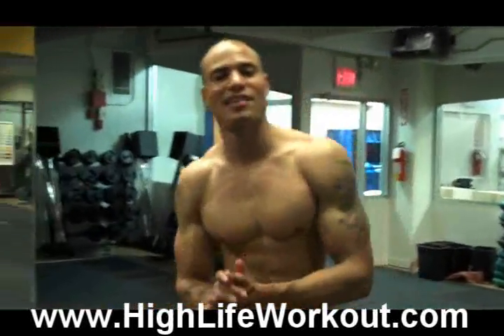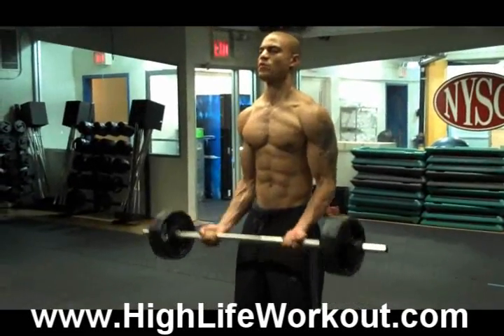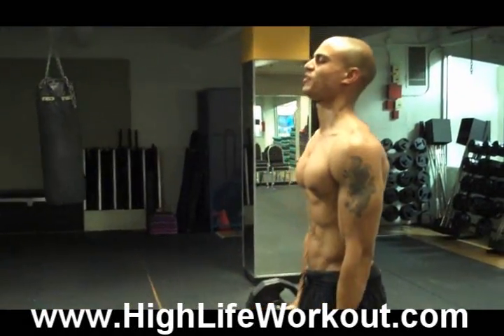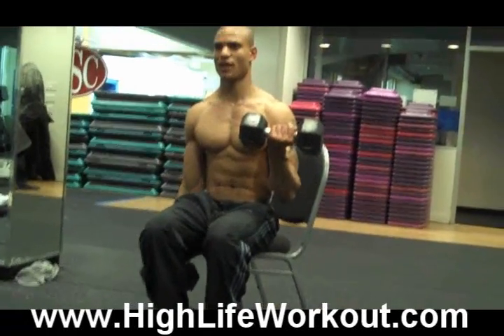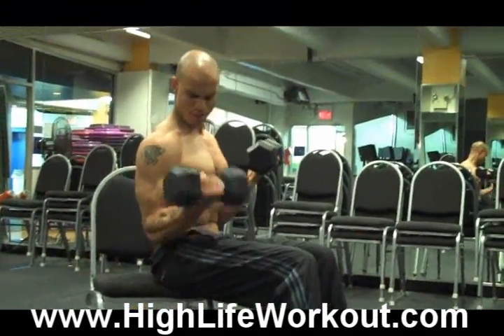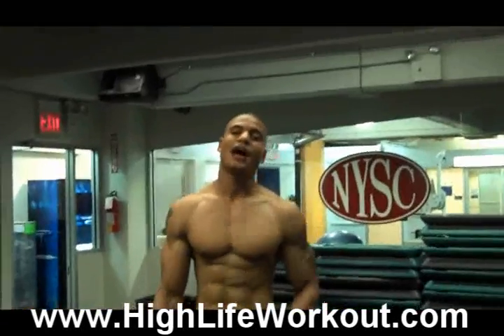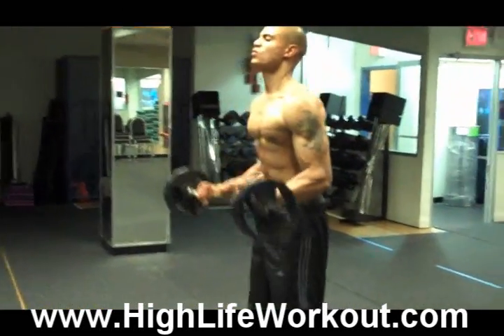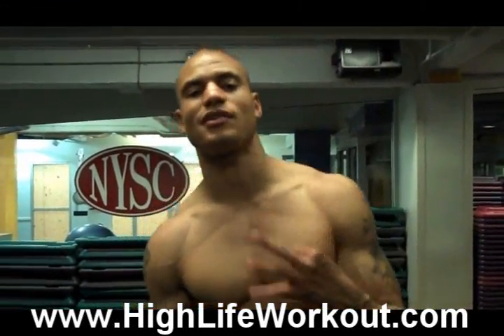Gain Muscle Fast / Bicep Workout Exercises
my FREE workout plan Build Muscle and Burn Fat FAST AS HELL!

When you Download the FREE workout plan it will contain WORKOUT VIDEOS (that you can put on you iPod!) and the FREE fitness and nutrition ebook The Ultimate Fitness Manual you will show you:

•How you can workout LESS  and get better results!
•How  to Drastically reduce your body fat and transform your entire body in as little as 6 Weeks!
•How you can lose more fat by eating MORE FOOD!

Learn how to get ripped abs

burn stomach fat

muscle burn fat

build muscle burn fat

burn the fat

build muscle fast

muscle burn fat

fast muscle gain

how to build muscle fast

burn body fat

muscle burn fat

how to loose fat

lose weight quickly

lose weight quick

ways to lose weight fast

lose pounds

need to lose weight

muscle mass

gain lean muscle mass

gain muscle fast   bicep  workout  natural  bodybuilding  bodybuilder  biceps  arm  workouts  exercise  flex  dumbbell